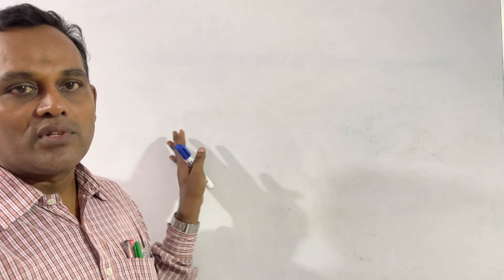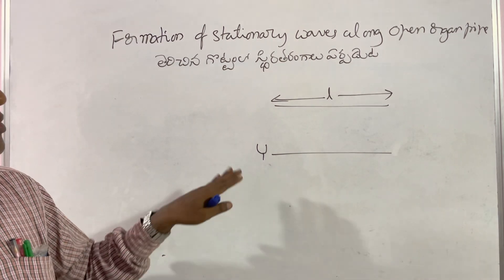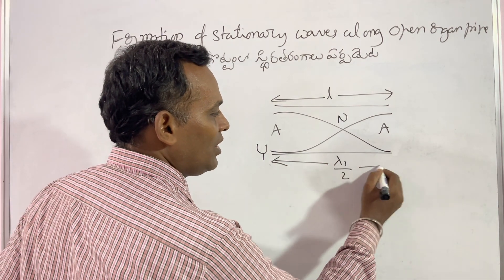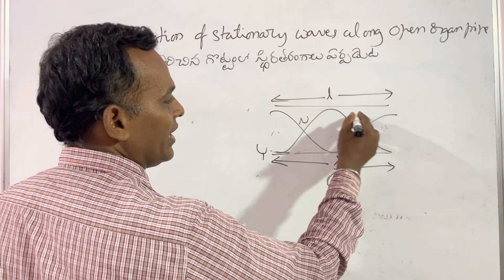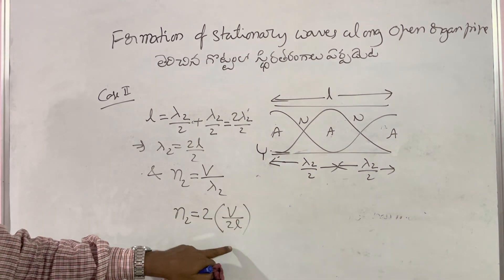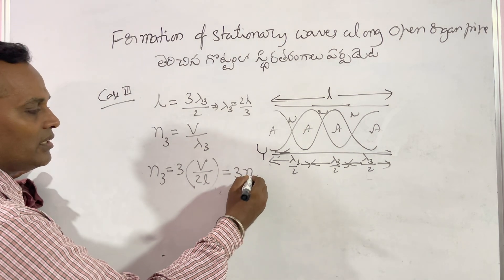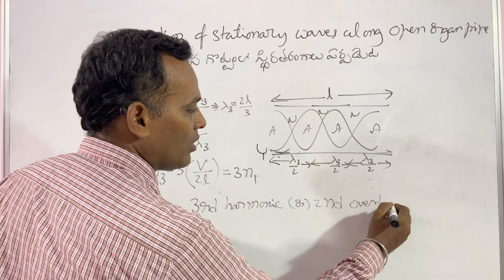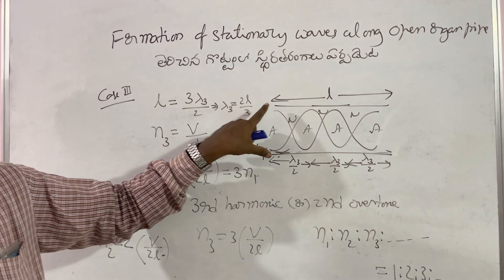Formation of Stationary Waves Along Open Organ Pipe || తెరిచిన గోట్టంలో స్దిరతరంగాలు ఏర్పడుట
Sr Physics Most Important Questions
Inter Second Year Physics 8 Marks questions